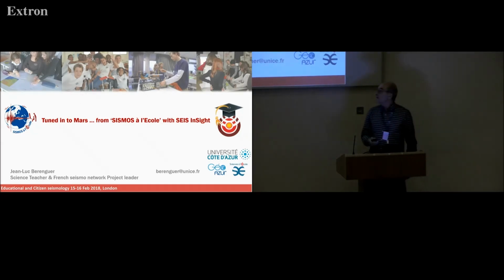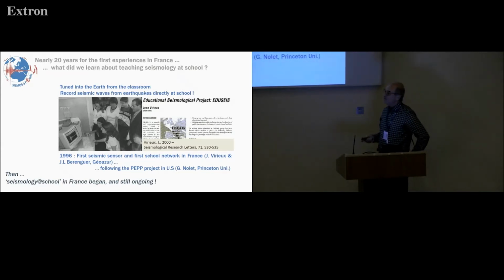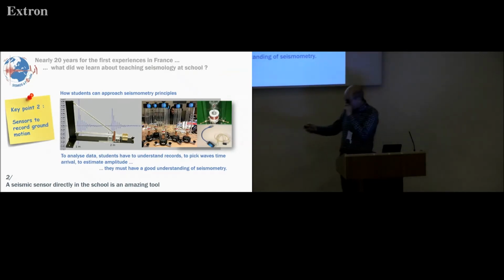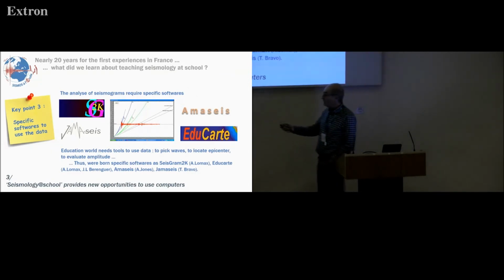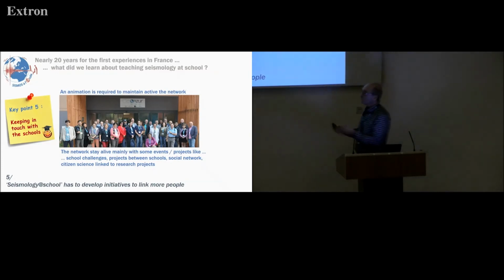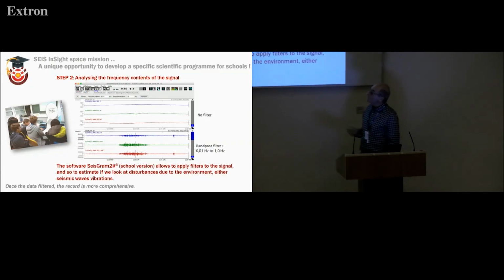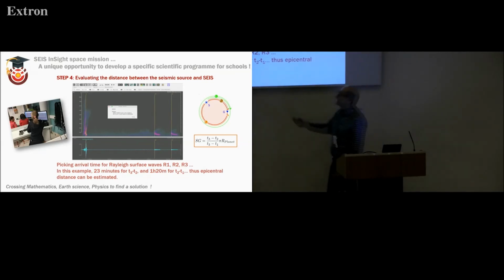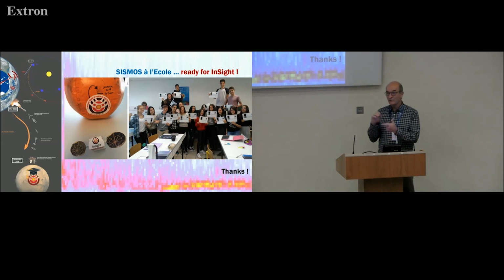Tuned in to Mars… from ‘SISMOS à l’Ecole’ with SEIS InSight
Discussion Workshop on Educational and Citizen seismology 15-16 Feb 2018.
Keynote:
Jean-Luc Berenguer, Science Teacher & French seismo network Project leader

The SERA project received funding from the European Union's Horizon 2020 research and innovation programme under grant agreement No.730900